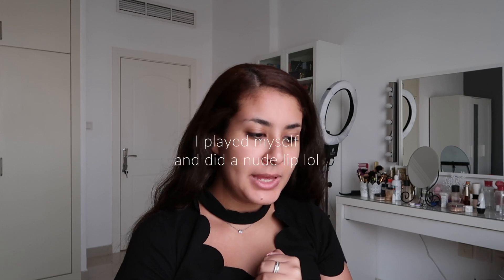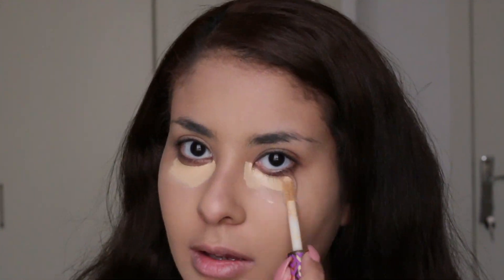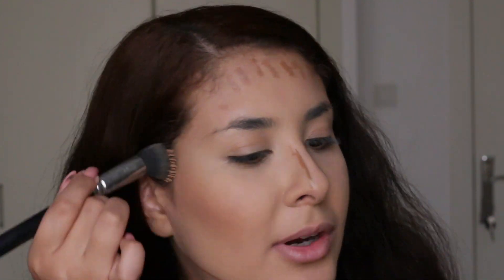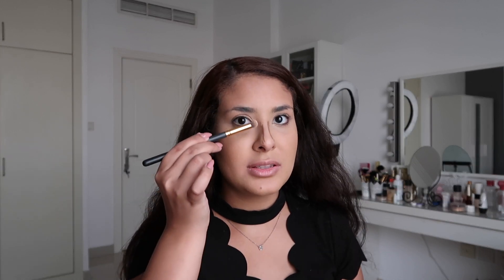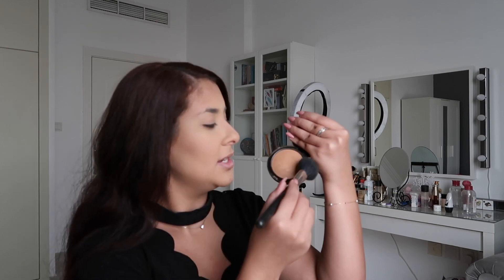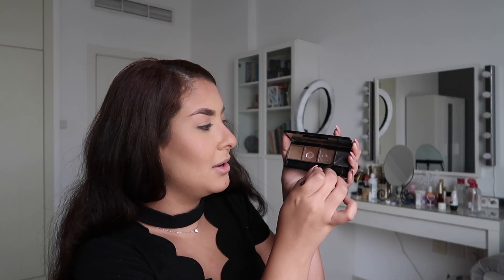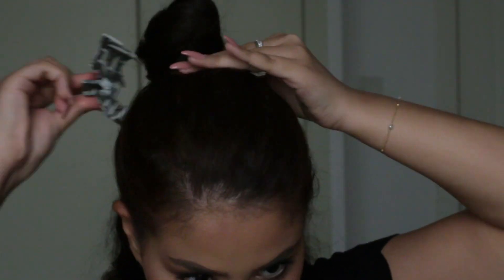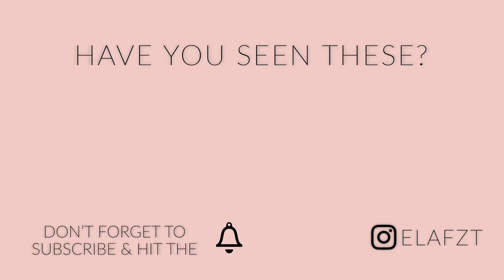Beach Waves & Simple Burgundy Eyes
Smashbox Step-By-Step Contour Stick Trio

Colourpop Super Shock Eyeshadow - Central Perk (discontinued!?)